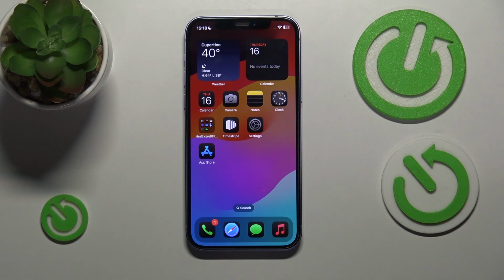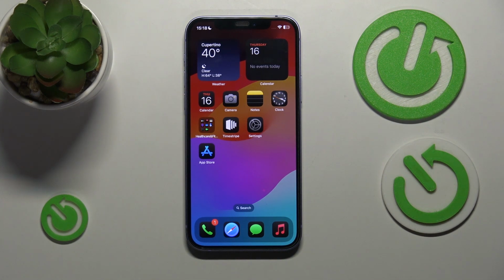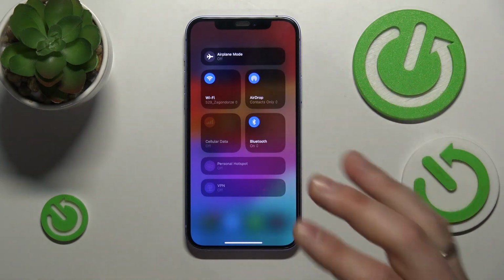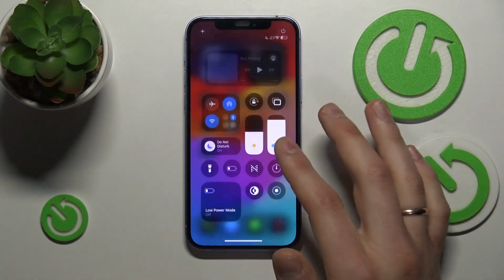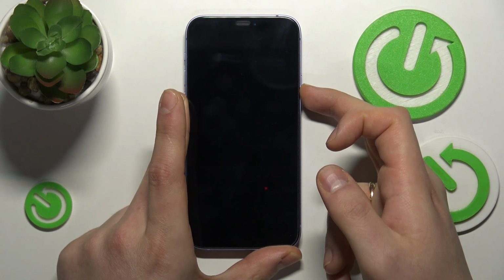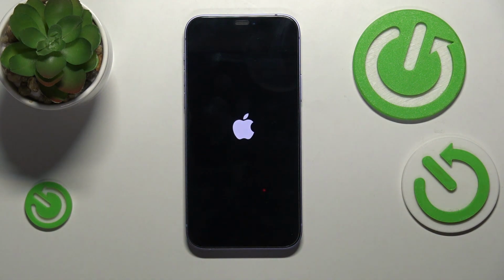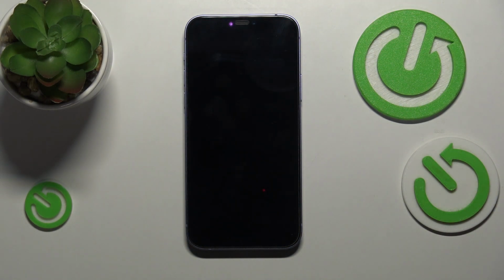iPhone 16E 2025 - SOS Only iPhone How to Fix? | Fix Network Issue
Hey! Seeing "SOS Only" on your iPhone 16E 2025? This guide will show you how to fix this network issue and restore connectivity. Get your iPhone back online with these troubleshooting steps!

How to fix SOS Only on iPhone 16E 2025?
How to resolve network issues on iPhone 16E 2025?
Can you fix SOS Only on iPhone 16E 2025?